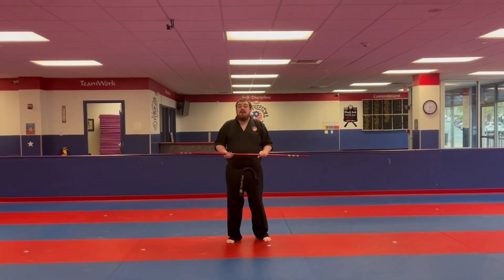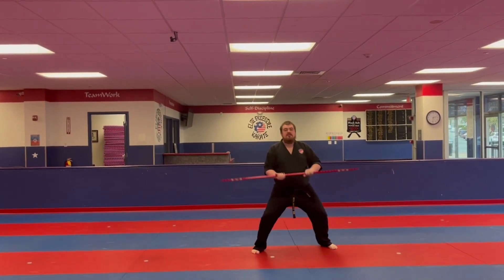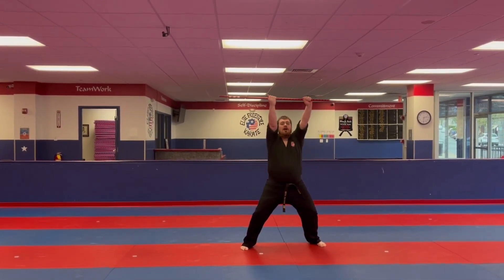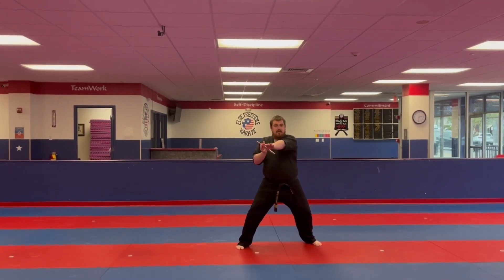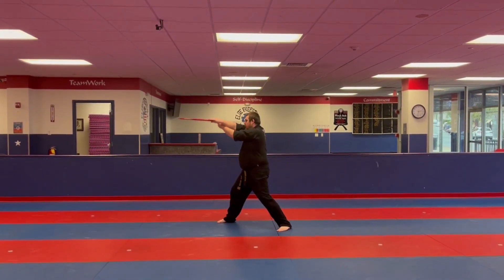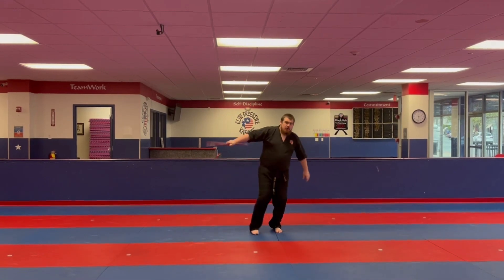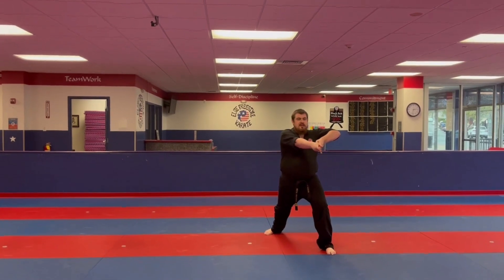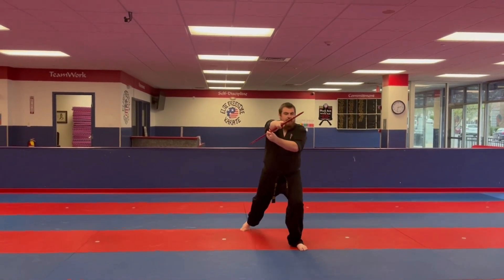EFK Black Belt Extravaganza Bo Kata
This is the kata students testing for the Black Belts and Degrees will perform if they choose Bo staff as their specialty